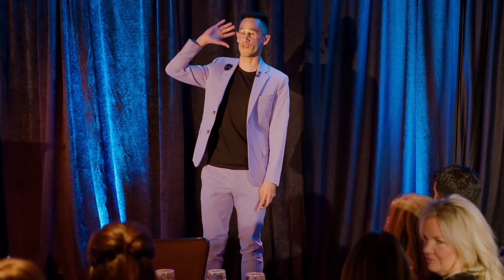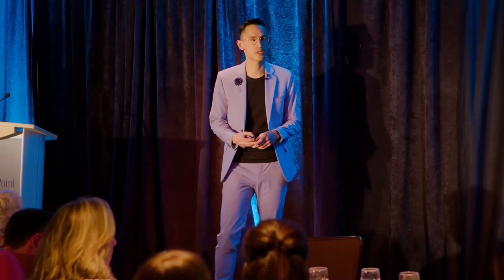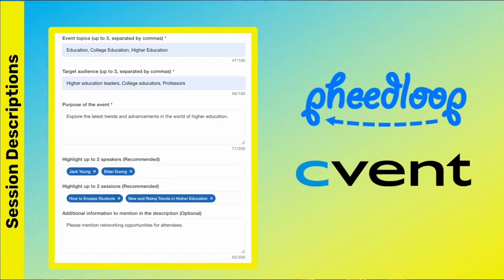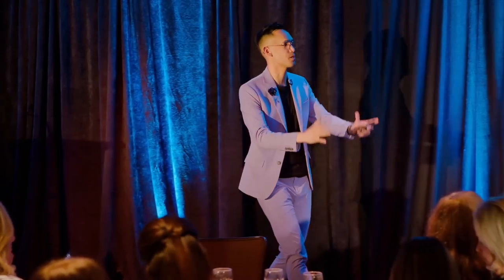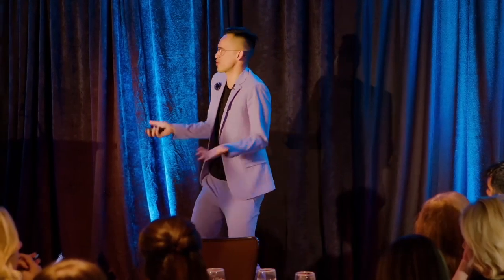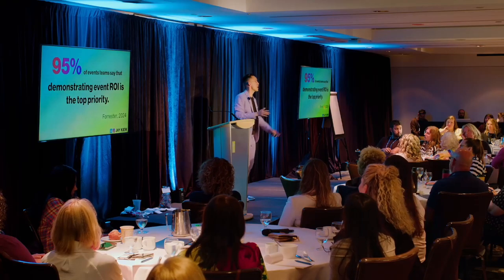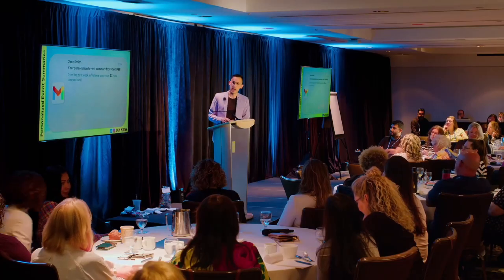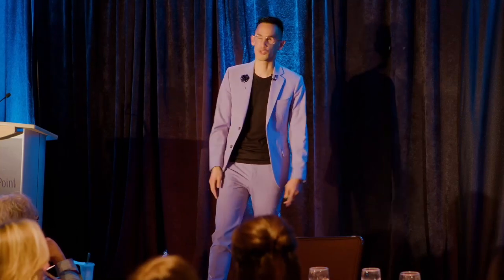The Future of Event Experiences | Jay Kiew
Jay Kiew (MBA/PMP/Prosci) is a change navigation strategist and world-renowned keynote speaker, having advised 400+ executives on designing, developing, and delivering organizational transformations.